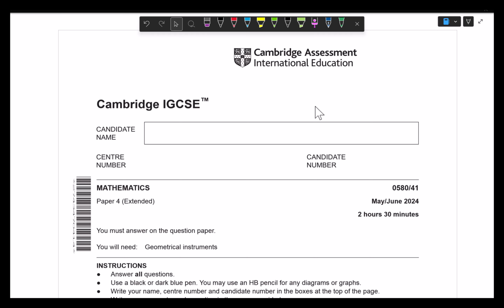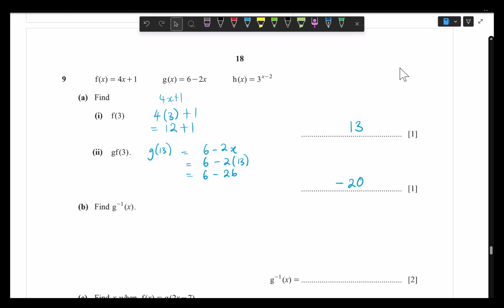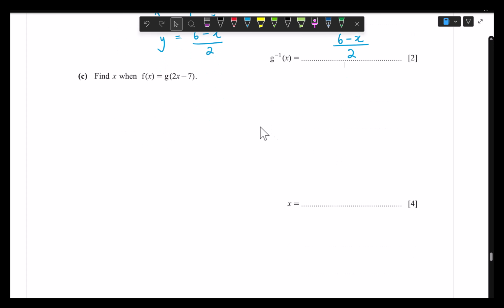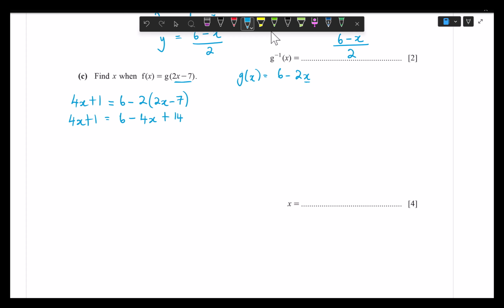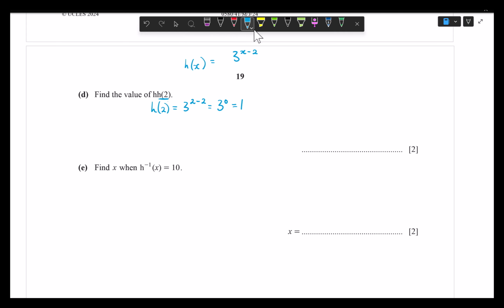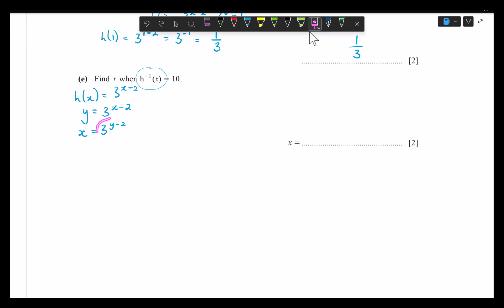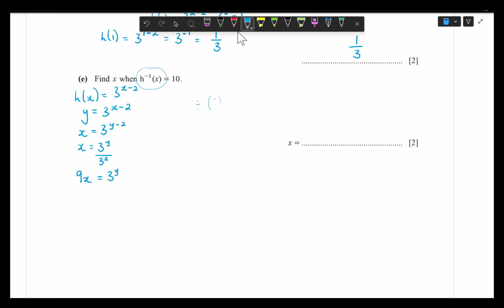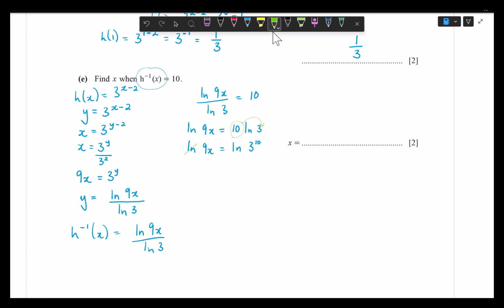IGCSE Math 0580 | M/J 2024 QP 41 | #9 FUNCTIONS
This question was derived from the Functions topic. Go through it step by step to understand it as I break it down step by step.

Timestamps
00:00 Introduction
00:19 Part a
01:04 Part b
01:55 Part c
03:04 Part d
04:00 Part e